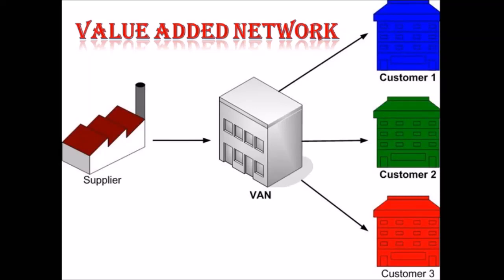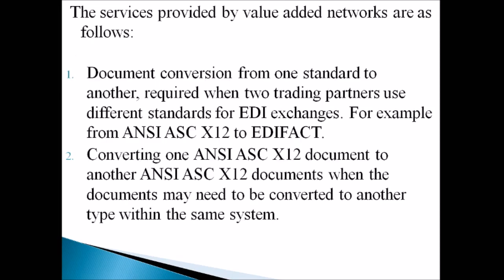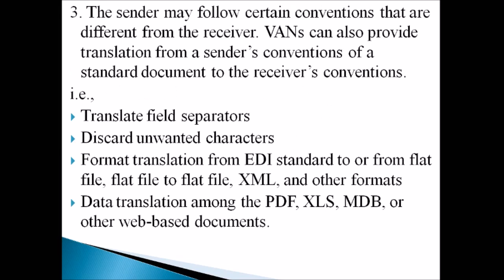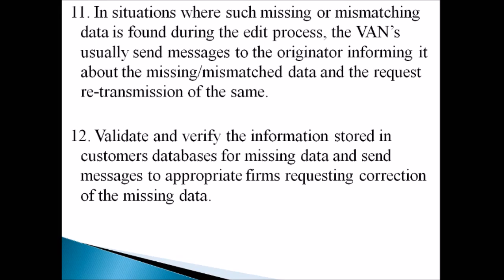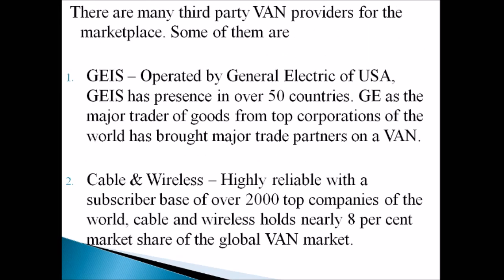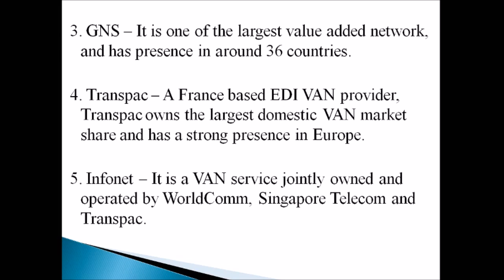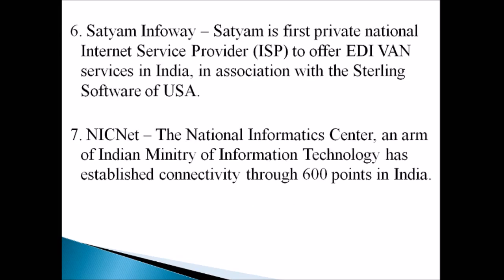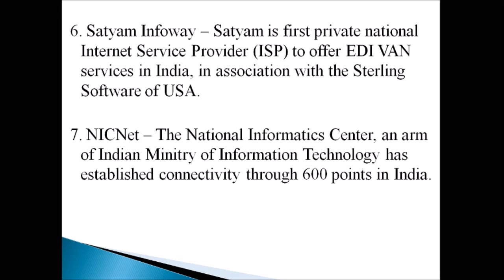Value Added Network/VAN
This video explains about the value added network (VAN) from e-commerce.